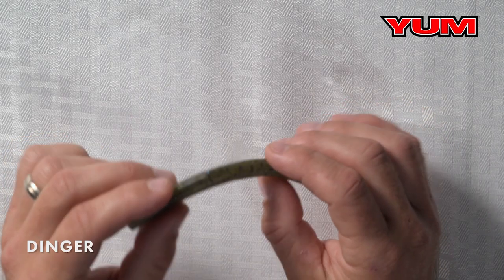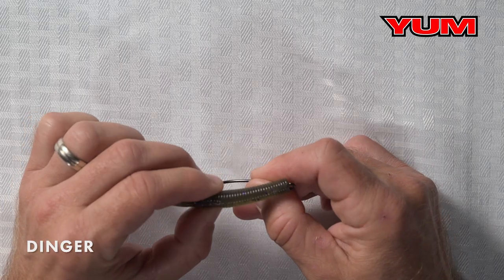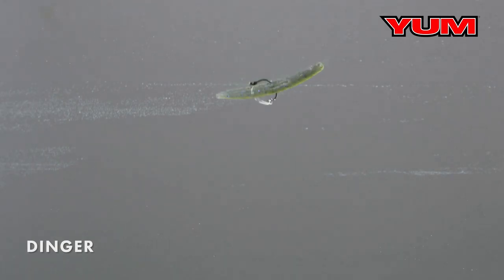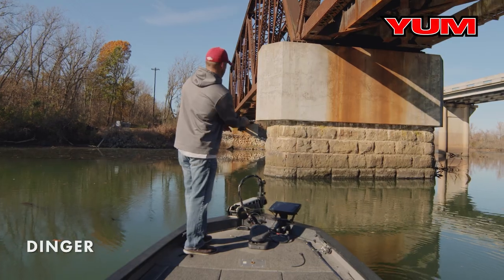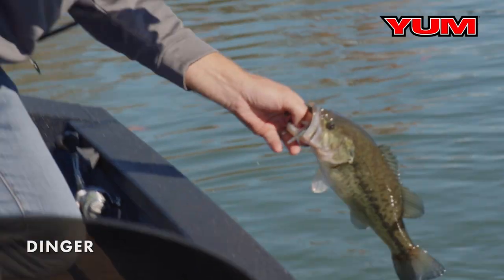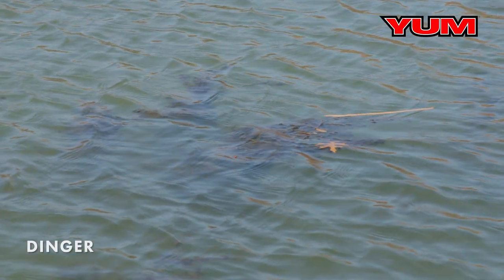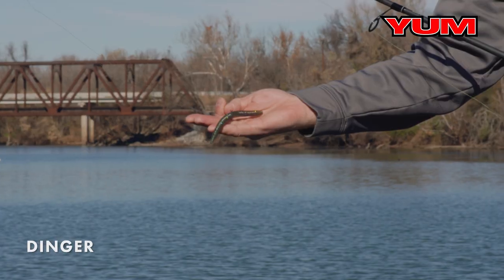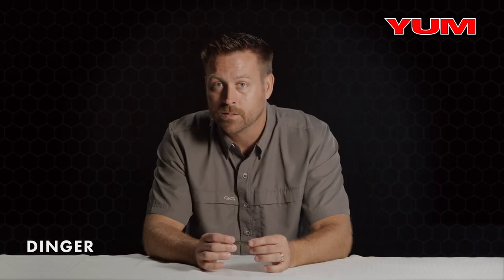YUM Dinger features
The YUM Dinger is one of the most versatile soft plastic lures on the market today! YUM brand manager Chad Warner gives the full report on every aspect of the YUM Dinger in this short video to help you better understand it, and hopefully catch more fish!